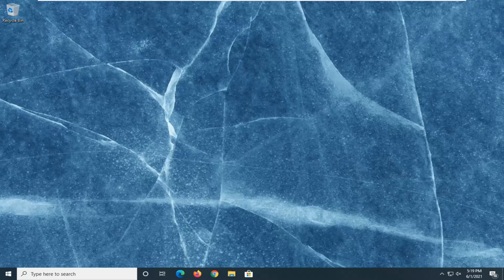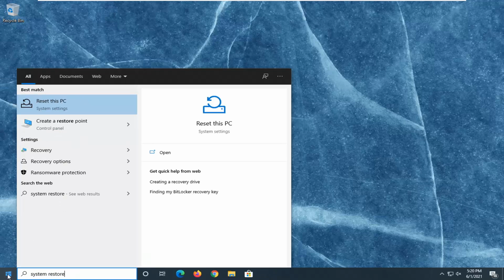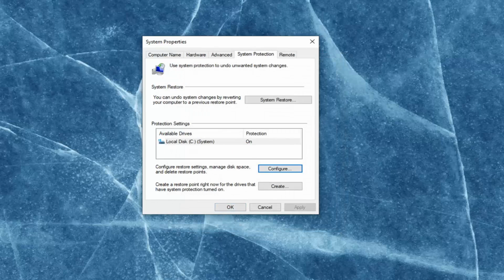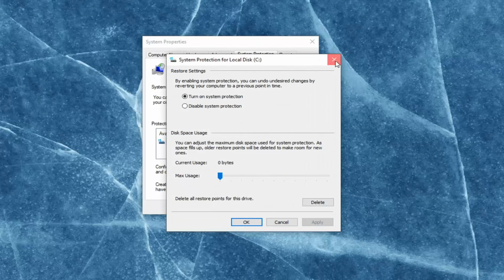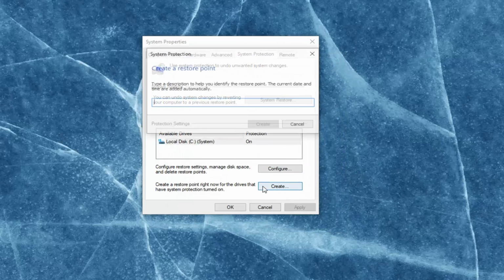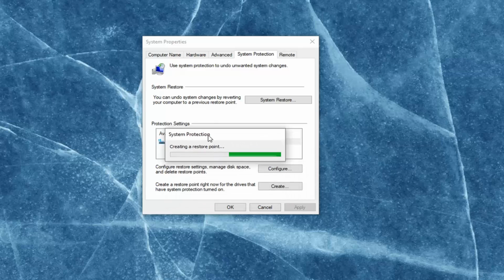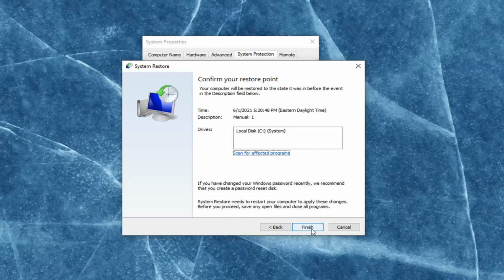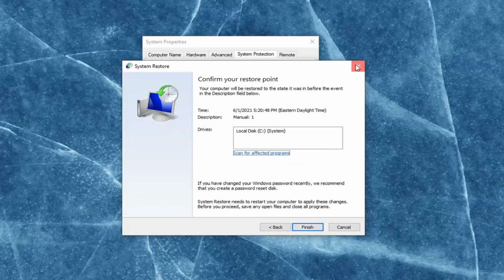The Filename, Directory Name, or Volume Label Syntax Is Incorrect (0x8007007b) Error [Tutorial]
The error message The filename, directory name, or volume label syntax is incorrect with error code 0x8007007B is one of the System Restore errors you might encounter when you attempt to carry out a System Restore operation on your Windows 10 device. This error pops up when exiting the System Restore applet after you must have manually created a restore point. In this tutorial, we will identify the potential cause of this error as well as provide the most suitable solution you can try to successfully resolve the issue.

Issues addressed in this tutorial:
the filename directory name or volume label syntax is incorrect
the filename directory name or volume label syntax is incorrect windows 10
the filename directory name or volume label syntax is incorrect ' frozen importlib._bootstrap '
the filename directory name or volume label syntax is incorrect in pendrive
the filename directory name or volume label syntax is incorrect mi flash
the filename directory name or volume label syntax is incorrect fix
the filename directory name is incorrect
the filename directory name syntax is incorrect
the filename directory name syntax is incorrect USB
the filename directory name syntax is incorrect windows 10